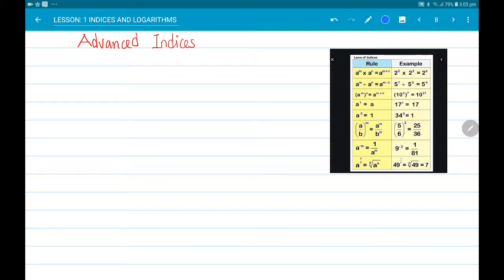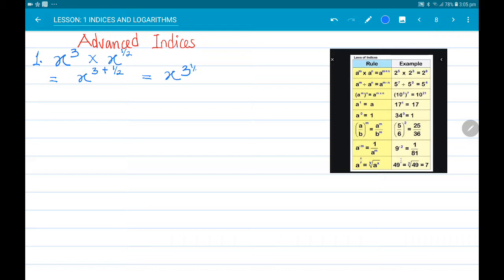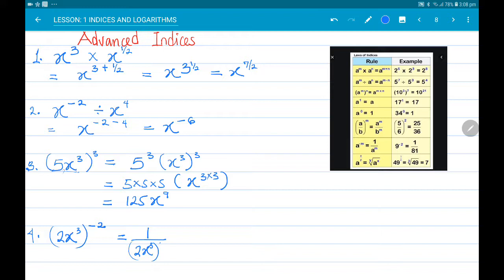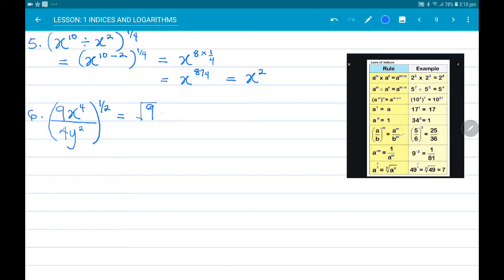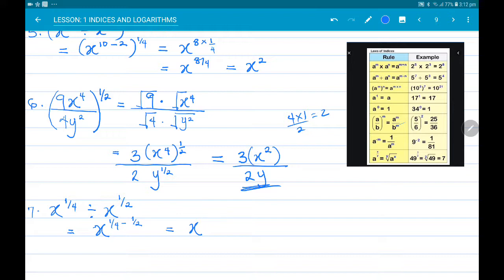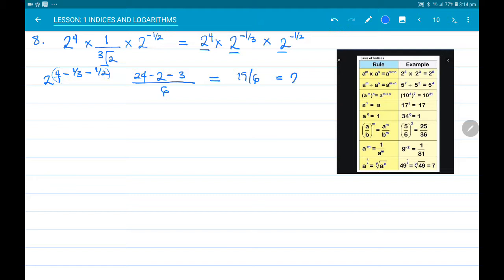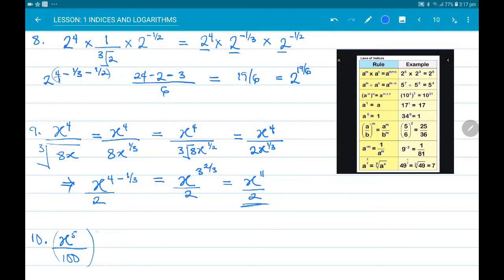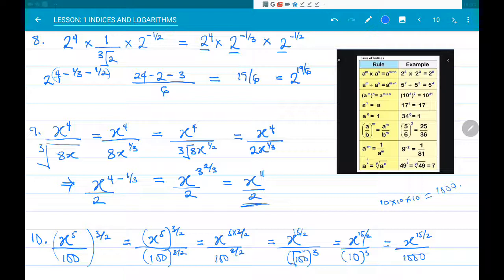Advance Indices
Learn the easy and fastest way to go about solving Indices and Logarithms to gain competitive advantage and improve your position among your equal.